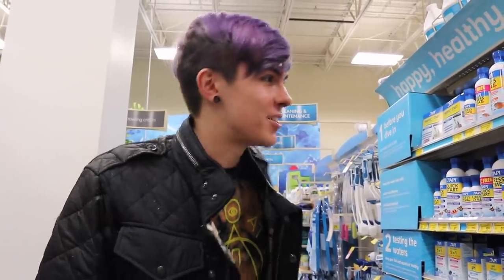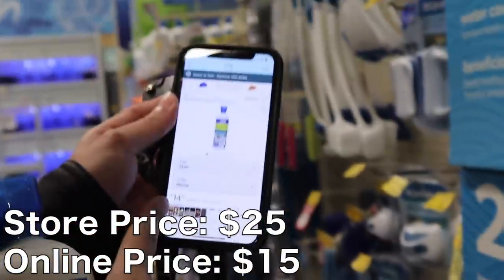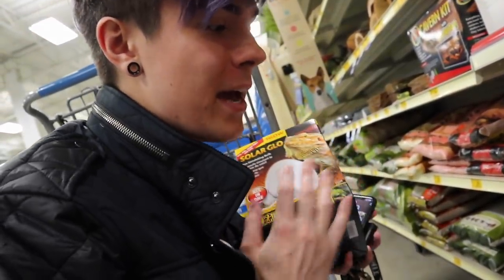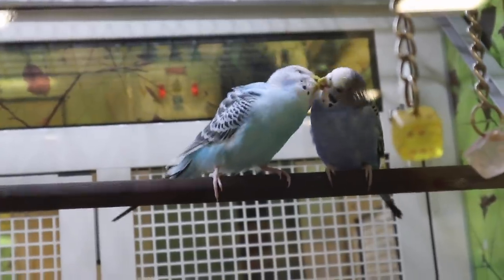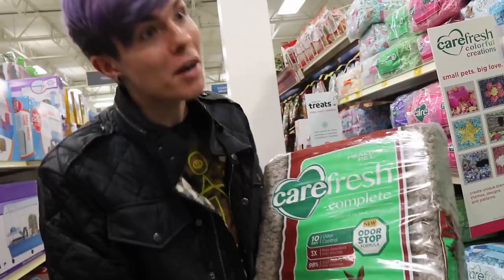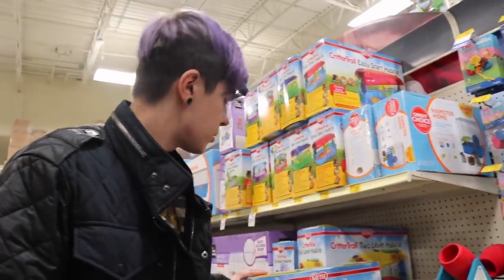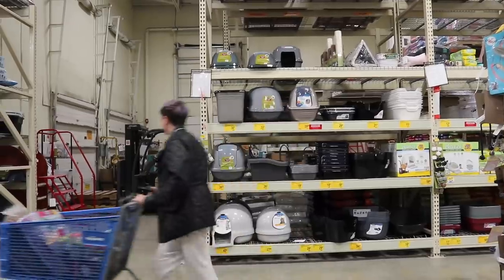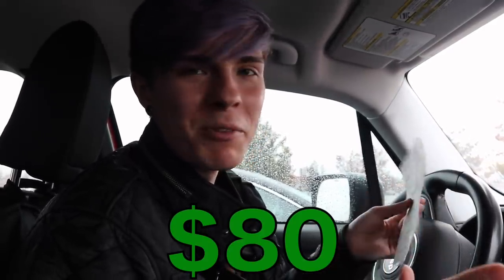How I Saved $80 in 1 Trip to Petsmart!!! | Shopping for fish, birds, rabbits, and reptiles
Vlogging pet supplies shopping and showing you guys how to save a ton of money at petsmart!